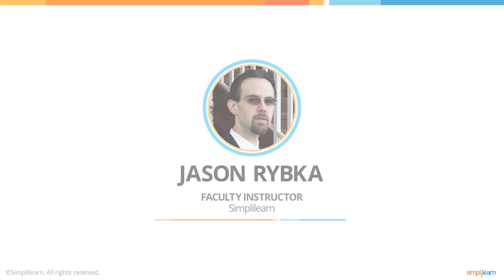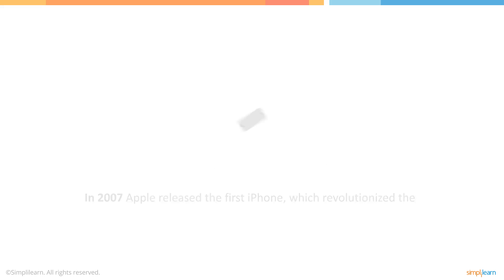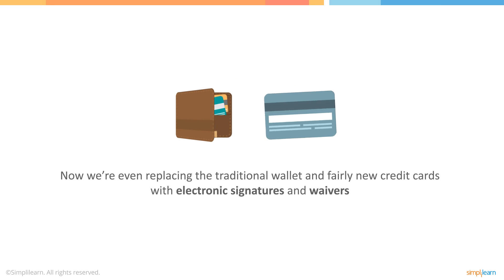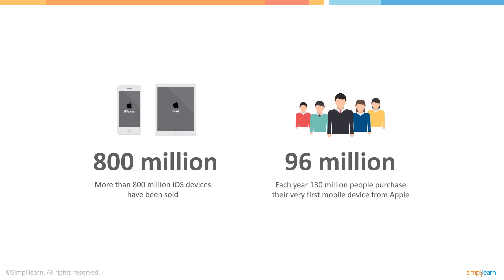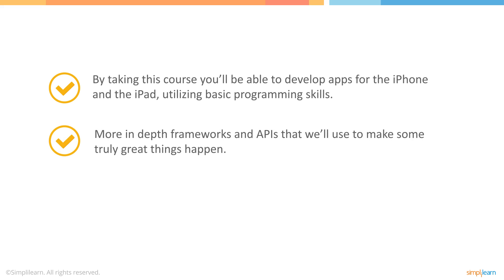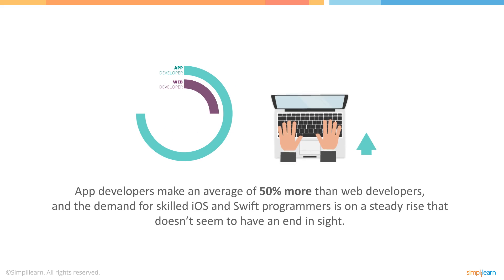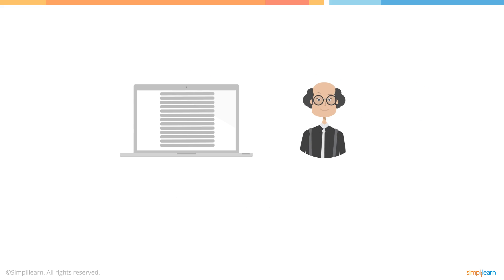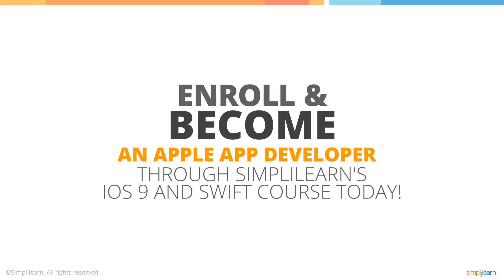Introduction To The iOS and Swift Development Course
In this course will be focused on Apple's line-up of mobile devices like the iPhone and the iPad. So what is iOS 9? What is swift? And more importantly why should you be interested in this course. The short answer is that iOS 9 is the operating system that powers the entire suite of Apple's mobile devices and swift is the programming language that developers used to make apps for these products.

For true understanding of this little background required, in 2007 Apple released the first iPhone which revolutionized the smartphone industry and introduce what's now known as iOS. The operating system that powers iPhones and iPads just think back a couple years prior you're surely require flip phones and beepers well fast forward eight years and we're now on iOS version 9.
Throughout those years thousands of improvements have been made to the operating system along the devices that run on it to replace more and more gadgets. gone are the days of carrying around a camera and navigation system and address book a computer and more now we're even replacing the traditional wall in fairly new credit cards with electronic signatures on waivers almost anything can be done with these devices iOS 9 and the demand for apps that pushed the hardware's potential to limit has skyrocketed more than 400 million people visit the Apple Store each week searching for apps to make your life easier to expand their creativity and entertain.